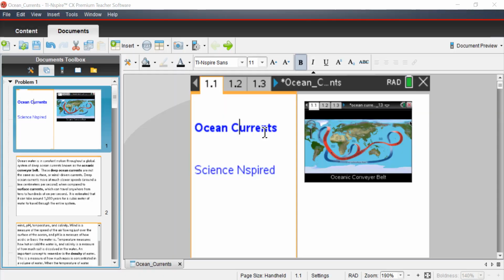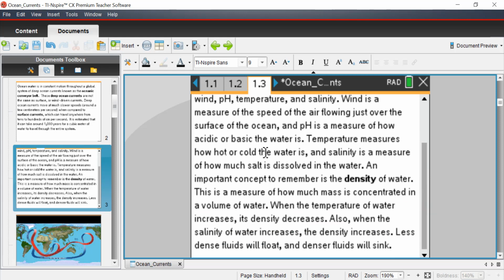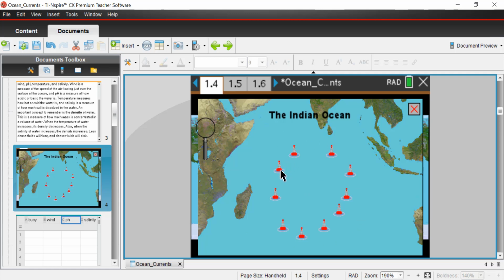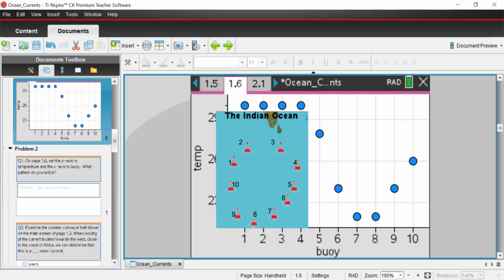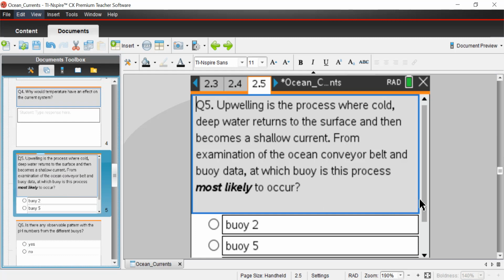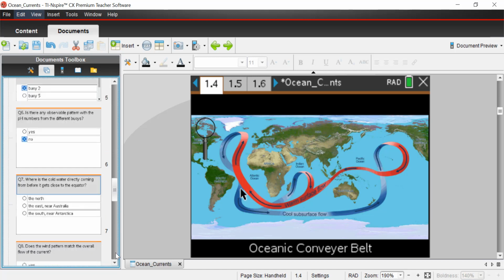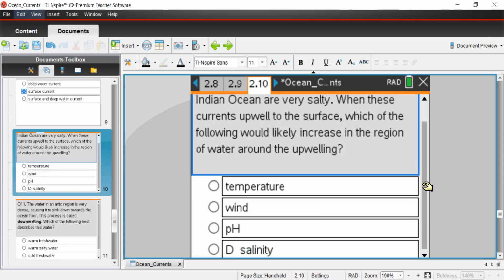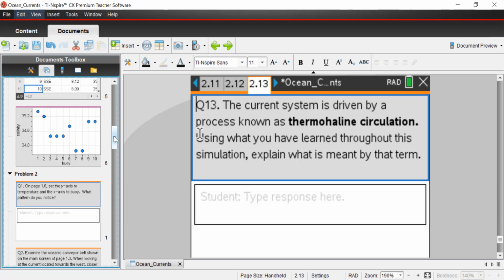Ocean Currents | Earth Science Video Lesson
Students learn that there is a global oceanic current system that is driven by changes in temperature and salinity. They also explain the process of upwelling and what effect it has on the current system. And finally, students will understand the impact thermal energy from the sun has on the current system.

Students and teachers can download a free, six-month TI-Nspire CX software license for a limited time